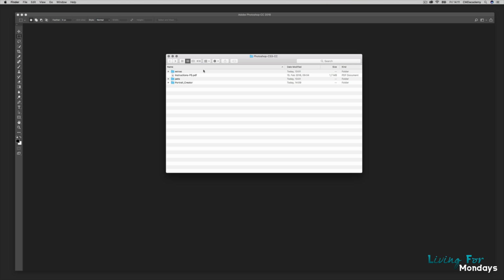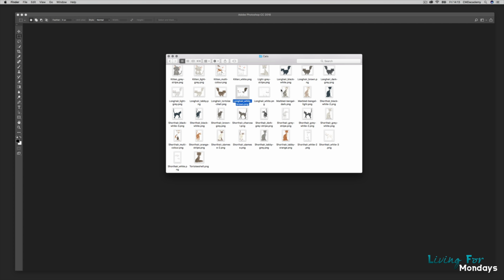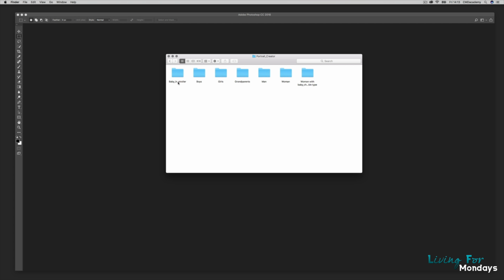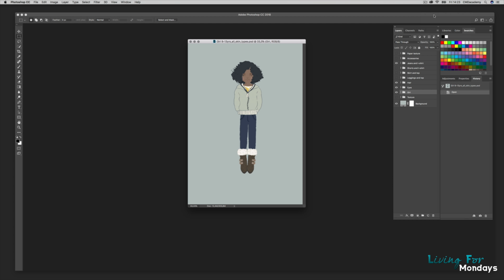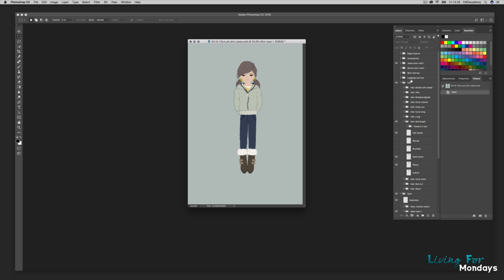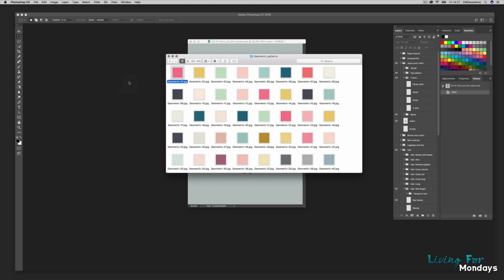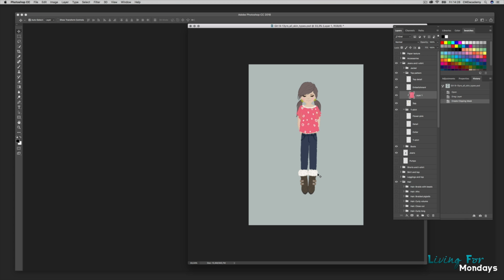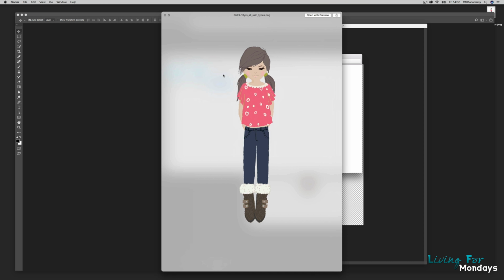Review & Tutorial: Design with the Personalized Portrait Creator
It doesn't matter if you want to sell T-Shirts, teach Online Courses (and make Powerpoint Presentations) or if you create digital goods: We all need some unique figures. Use Photoshop or a similar program which reads PSD files and create your own unique girls, boys, women and men - or even pets!
From this Bundle you can create endless designs for all kind of digital products.

In this video you will see what's in the Personalized Portrait Creator but we also have a look at how you can create your own characters. So this video is both - a review and a how to tutorial about how to use this character creator.

On my Channel, Living for Mondays, you find reviews about important books you just have to read as an entrepreneur as well as reviews and tutorials of mostly digital products creative entrepreneurs need to create not just their website but also marketing material, images, covers and much more.

Wanna learn more about creating selling digital products online? Then check out my course "Marketing on a zero Budget" to get an overview over the whole "Internet Marketing Thing!"

To record the Video I use the following equipment:

Panasonic Lumix G9

About this Video:
Learn more about Personalized Portrait Creator by Lisa Glanz. This is a really unique product which allows you to create unlimited figures with unlimited accessories and cloths.